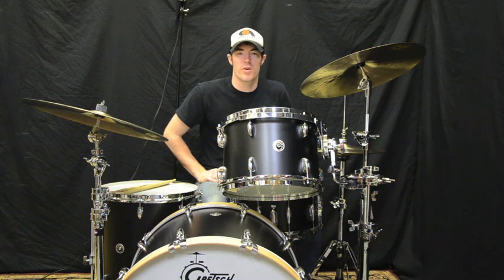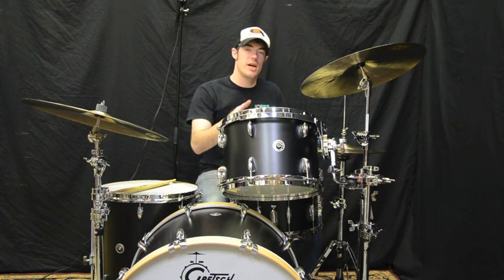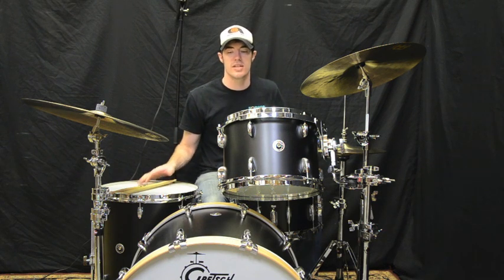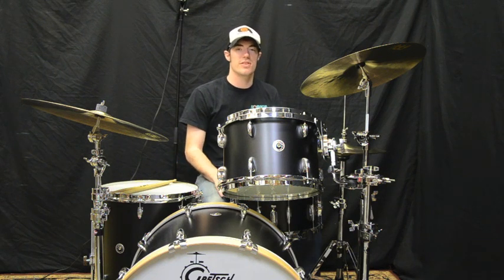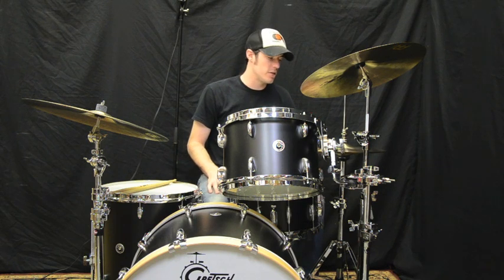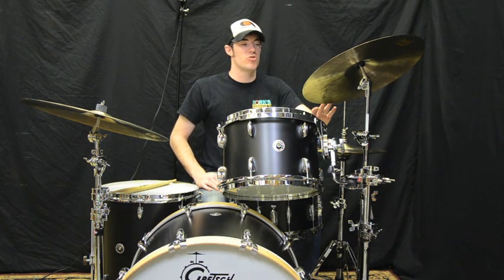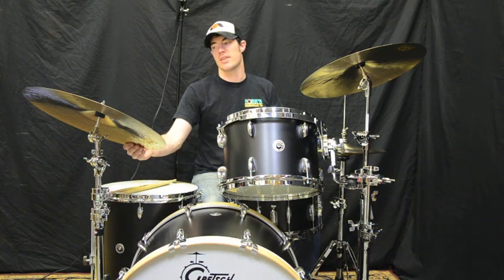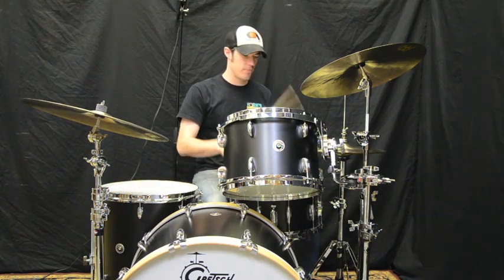Gretsch Brooklyn Series 4 PC Drumset.mov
18x24 Bass Drum
9x13 Mounted Tom
16x16 Floor Tom
6.5x14 Snare Drum

We suggest listening to these videos with headphones, not through computer speakers.